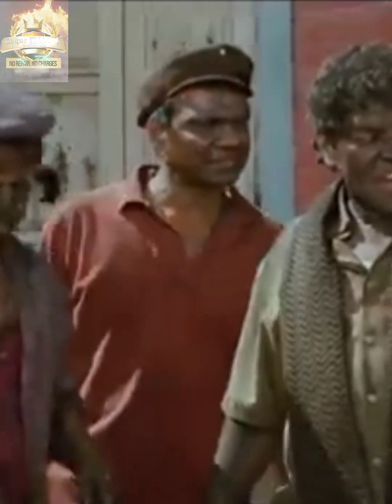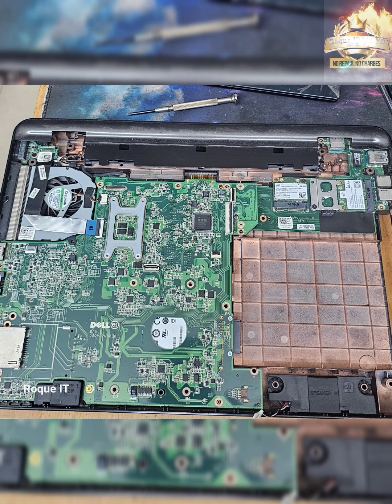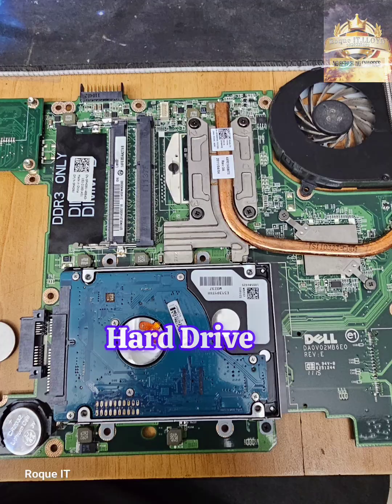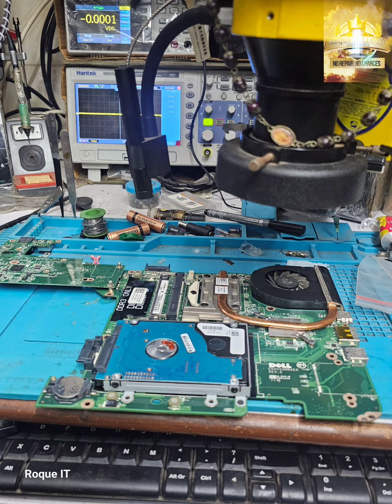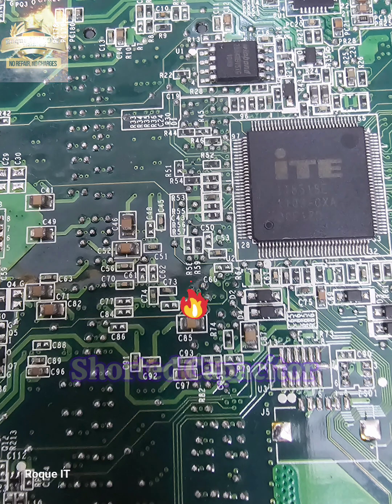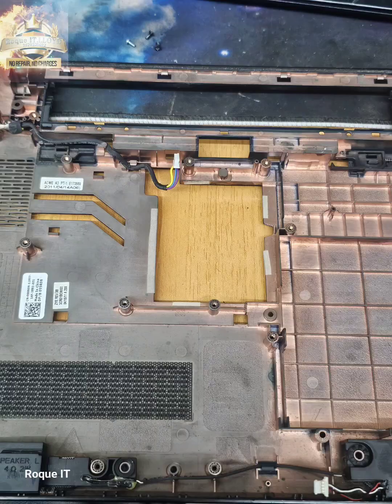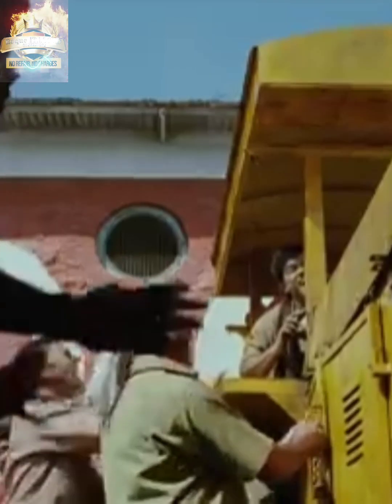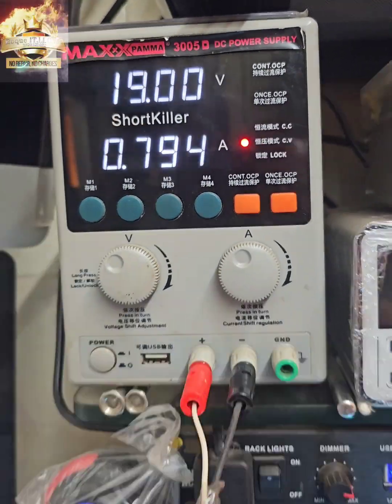Dell Dead Laptop 💻 Repair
Roque InfoTech.
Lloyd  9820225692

More than 100 Repairs Videos and Counting.

Need Laptop upgrade? Name it! We have it from A to Z. We offer Wide selection of Laptop accessories.

Other Services:

✔We Replace Broken/Damage Laptop LCD LED💎Screen Monitor
✔Battery Not Charging, bloated battery, Easily drain battery replacement🔋
✔Laptop and Desktop Repair and Upgrade🤟
✔Fix hang-up and slow Laptop and Desktop👒
✔Upgrade storage drive from HDD to SSD for faster bootup and file transfer💝
✔Increase RAM Capacity for faster loading and multi-tasking🤹
✔Faulty and damage keyboard replacement🎯
✔Defective Chargers replacement🔌
     Drivers installation, Bluescreen fix🖥
😍Message us! we are happy to serve Rain or Shine🎆🎉🎴
☑ Home Service (Kalina)
➡ No Fix No Pay
➡ Free Online Check-up and Consultation
➡ Home Service repair Cash on Delivery